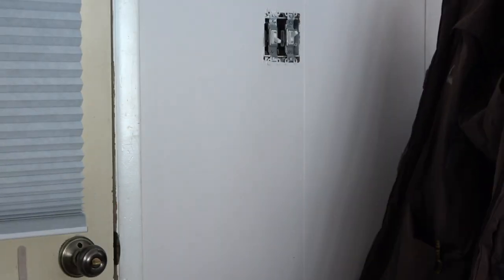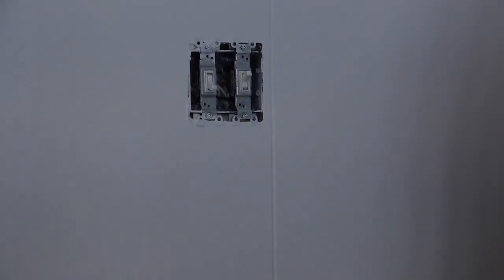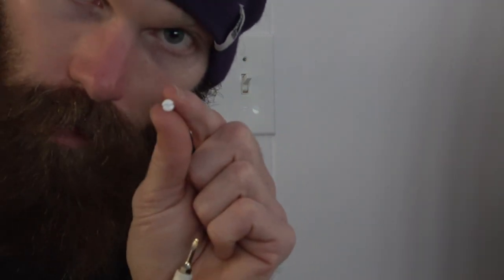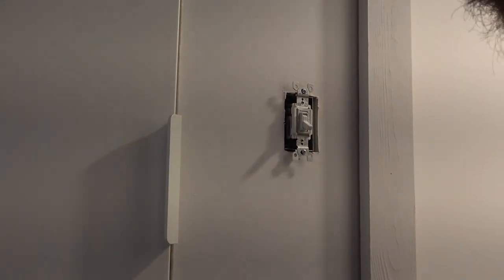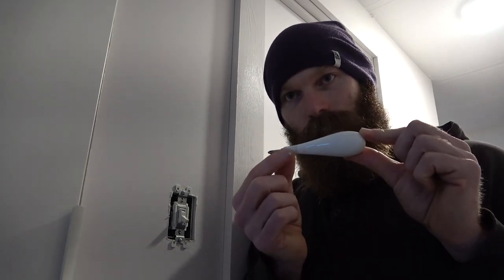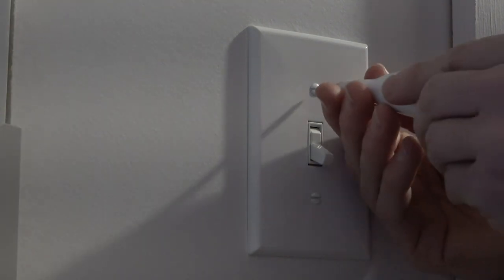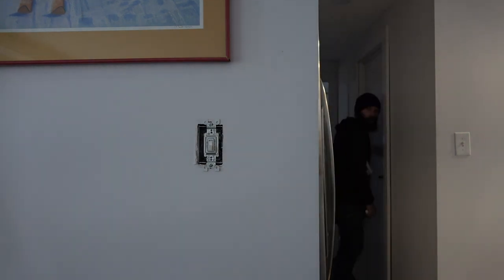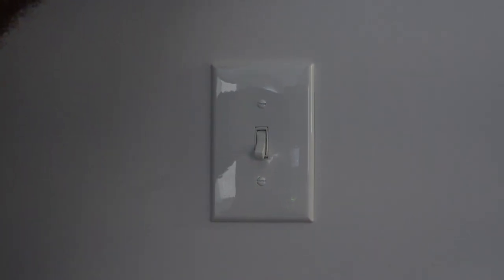Horizontal Switchplate Screws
Installing switch plates, and making sure the screws are all horizontal.